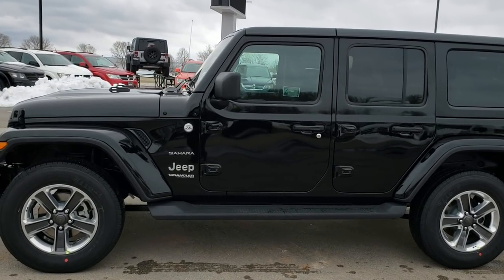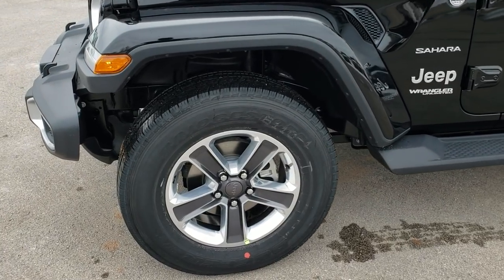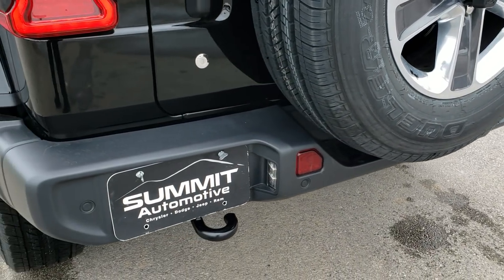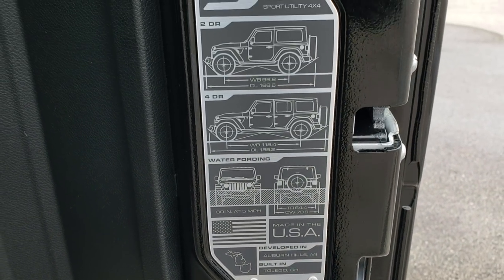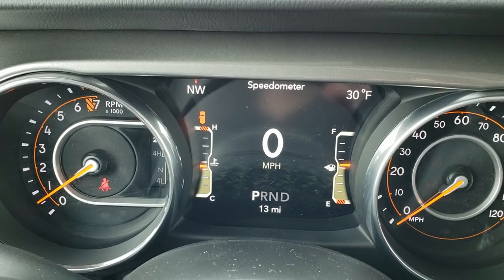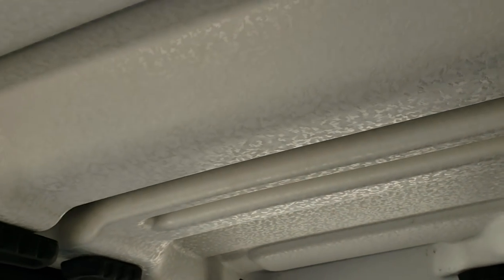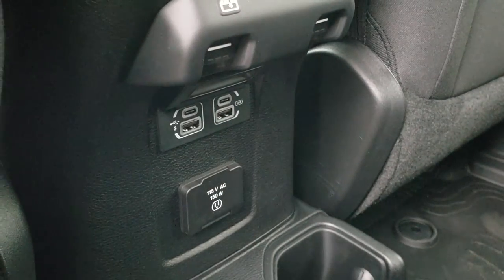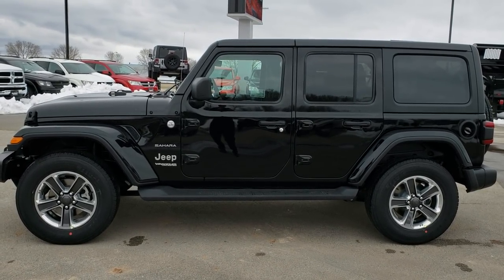2018 NEW JEEP WRANGLER JL 4 DOOR UNLIMITED SAHARA REVIEW WALK AROUND NAV SOLD! 8J277 SUMMITAUTO.com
We did a walk around on the all new 2018 Jeep Wrangler 4 DOOR JL Unlimited Sahara in Black Clearcoat.

STOCK: 8J277
PRICE: $46,195
MILES: 12
MAKE: JEEP
MODEL: WRANGLER UNLIMITED SAHARA
VIN: 1C4HJXEG5JW116727
LOCATION: FOND DU LAC OSHKOSH WISCONSIN, 54937

3.6 Liter V6 DOHC Engine, 285 Horsepower, UNLIMITED SAHARA, NAV, HARD TOP, AUTO, 4WD, BLIND SPOT, BACKUP CAM, BLACK CLOTH, LED LIGHTING GROUP, Full Four Door Crew Cab with Black 3-Piece Modular Hard Top, Unlimited Sahara Package, 8 Speed Automatic Transmission, Automatic Transmission Center Console Shifter, 4x4 Floor Shifter Four Wheel Drive 4WD, Factory GPS Navigation System, Reverse Backup Camera Rearview Camera, Blind Spot Monitoring with Rear Cross-Path Detection, Driver Seat Height Adjuster, Black Ebony Cloth Seats, Bucket Seats, 2nd Row Bench Seating, Heated Power Mirrors with Blindspot Indicators, Electronic Stability Control Traction Control ESC, Downhill Assist Control DAC, Bridgestone Dueler A/T P255/70 R18 Tires, Painted and Polished Aluminum Rims Premium Wheels, Four Wheel Disc Brakes, Factory Painted Stepbars, LED Fog Lights, LED Headlights And Fog Lights, Reverse Sensors, LED Tail Lamps, AM / FM Radio Tuner, Sirius/XM Satellite Radio Capabilities Sirius / XM, Uconnect 8.4AN System 8.4 Inch Touchscreen with AM/FM/BT/ACCESS/NAV, 7-Inch Multi-View Display, Alpine Premium Audio Sound System, SOS / Assist System, U Connect Hands Free Bluetooth Hands-Free Phone System Blue Tooth, Android Auto Compatible, Apple Car Play Compatible, Auxiliary MP3 Jack Portable Audio Connection, Factory Subwoofer, USB C Jack, USB Jack Portable Audio Connection, Enter-N-Go System Keyless Entry System, Keyless Entry with Factory Remote Start, Push Button Start, Rear Window Defroster, Swing Open Rear Door with Manual Raise Glass, Adjustable Height Seatbelts, Driver and Passenger Front Air Bags, L.A.T.C.H. Child Safety System, Side Curtain Air Bags SRS Safety Restraint System, Multi-Function Steering Wheel Controls, Compass, Outside Temperature Display and Mileage Display, Fold Down Rear Seats, Factory All Weather Floormats, Air Conditioning AC, Cruise Control, Power Locks, Power Windows, Automatic Headlights Autolamp, Tilt/Telescope Steering Wheel, 115V / 150W Auxiliary Power Outlet, 3 Year / 36,000 Mile Remaining Factory Bumper to Bumper Warranty, Whichever comes first, 5 Year / 60,000 Mile Remaining Powertrain Factory Warranty, Whichever comes first, Black Clearcoat,

STOCK: 8J277
PRICE: $46,195
MILES: 12
MAKE: JEEP